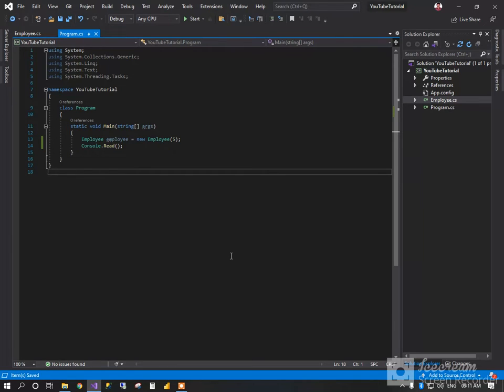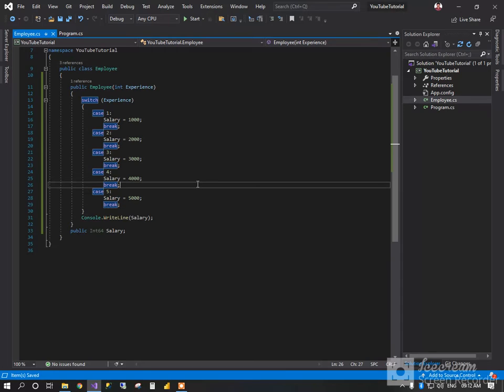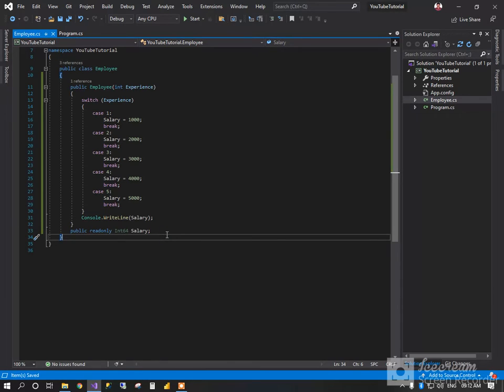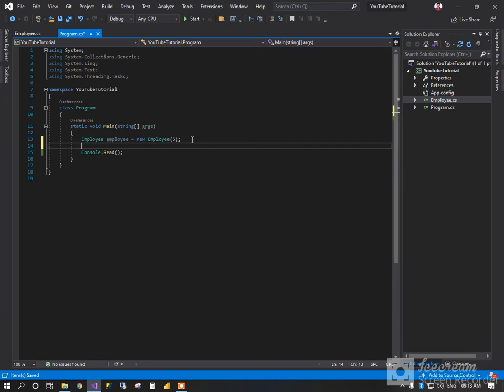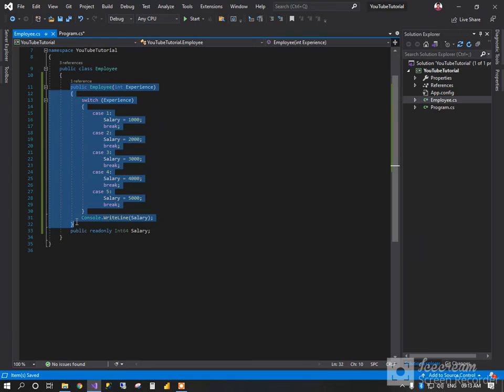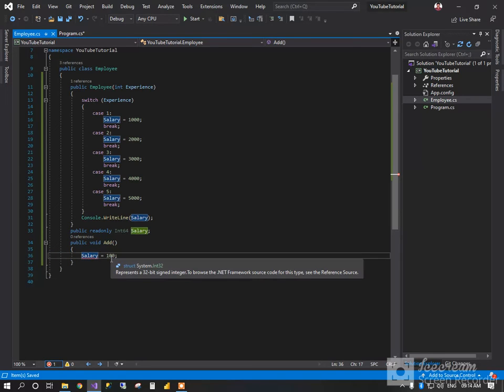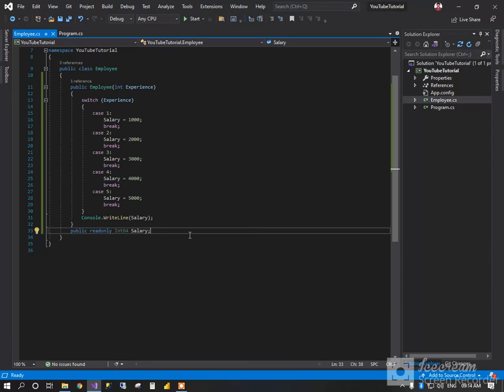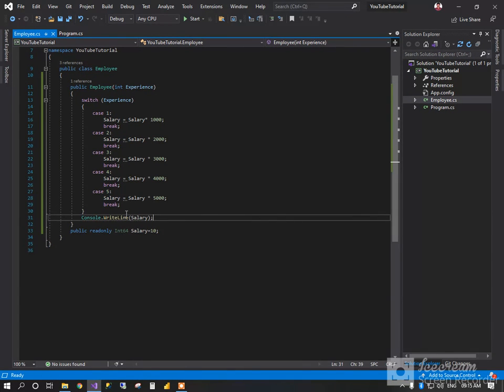C# "Readonly" Keyword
HI Friends,
In this video I have explained how to use / work with readonly keyword in C#.
I have explained with a simple example.